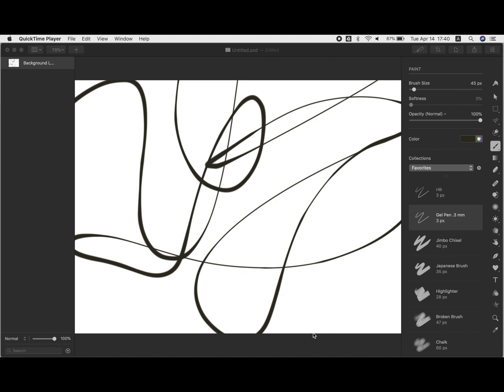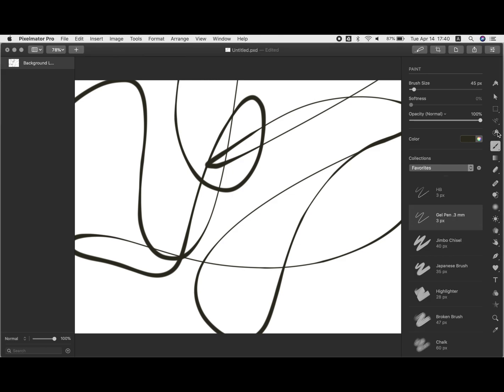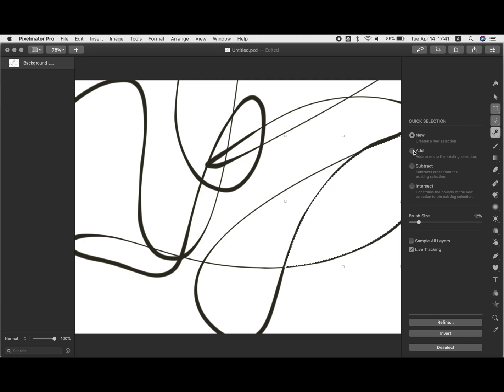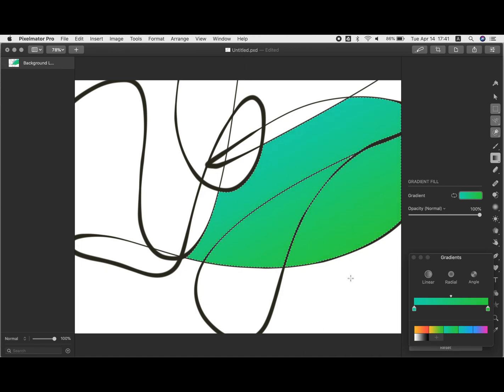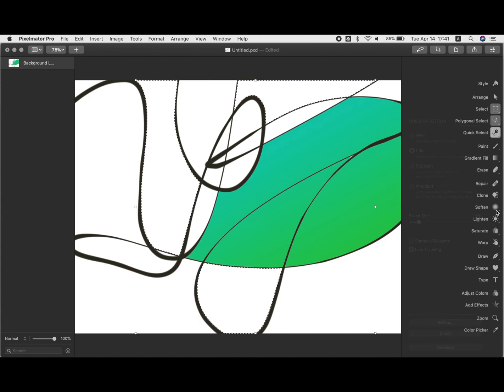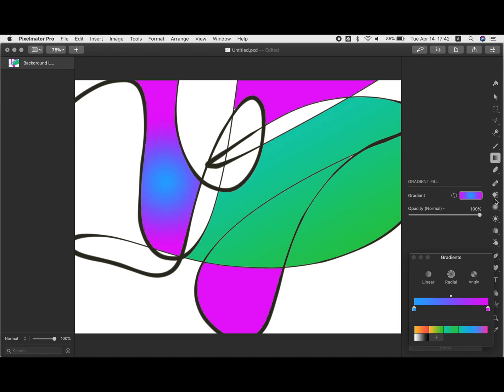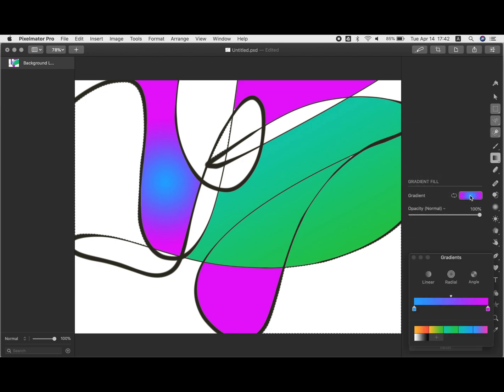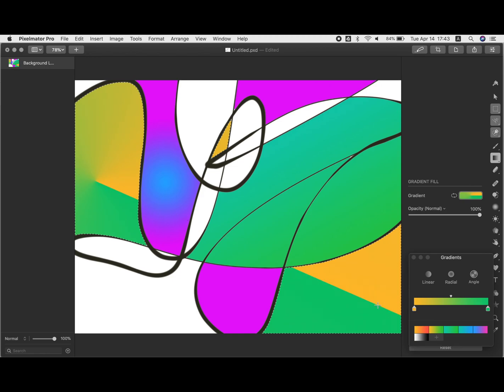Pixelmator Pro - Using Quick Selection Tool with Gradients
This tutorial demonstrates a simple exercise that will help you learn how to use the Gradient Fill Tool and Quick Selection Tool in Pixelmator Pro.